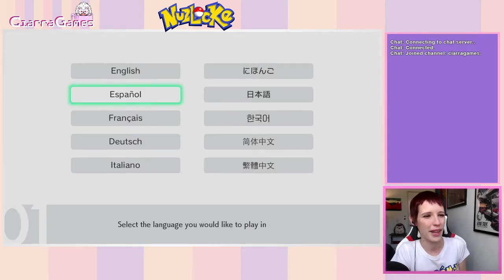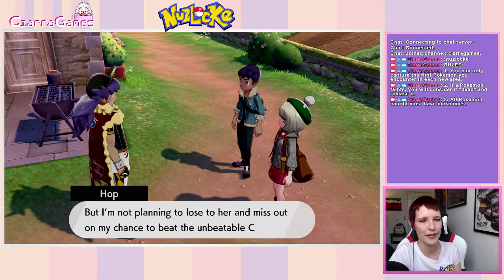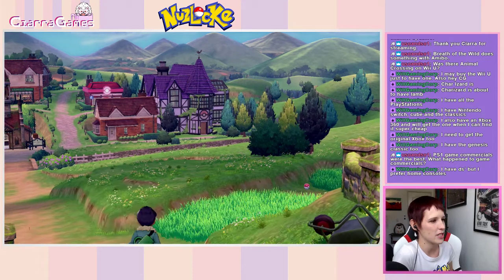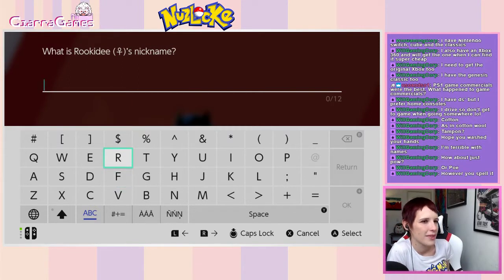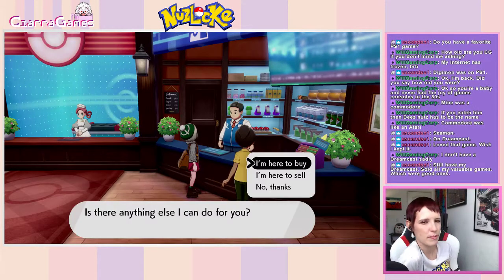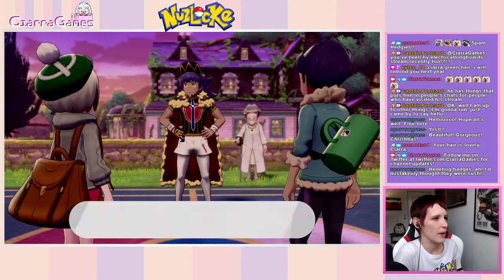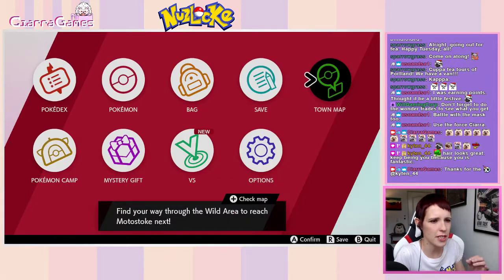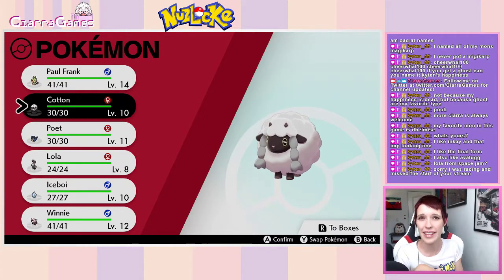Pokemon Shield Nuzlocke Challenge - Part 1: The Challenge Begins! (Twitch)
Hey everyone! Today we are starting a new Twitch Nuzlocke Challenge on Pokemon Shield! In Part 1 we start on our journey to become a Pokemon Master, and compose our initial team of 6 Pokemon! Will we make it all the way to the end of the Nuzlocke Challenge without losing a single Pokemon? Guess we will find out!